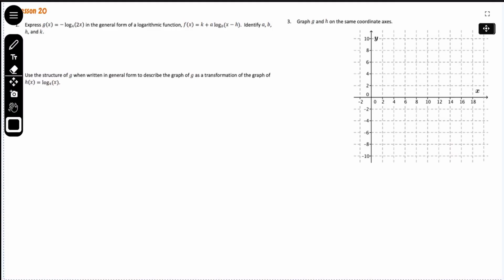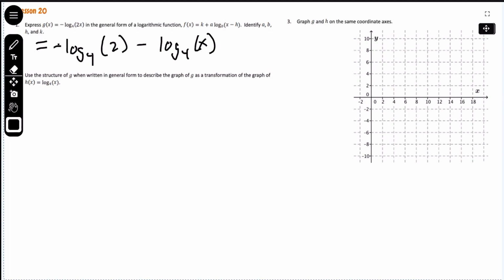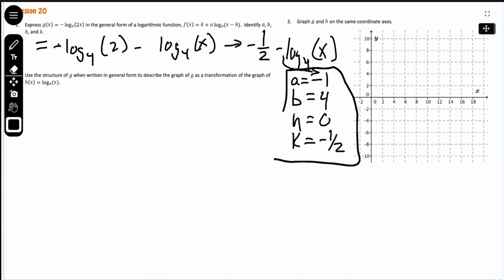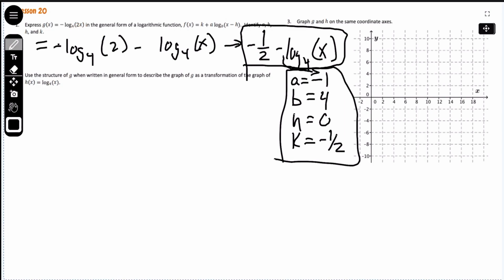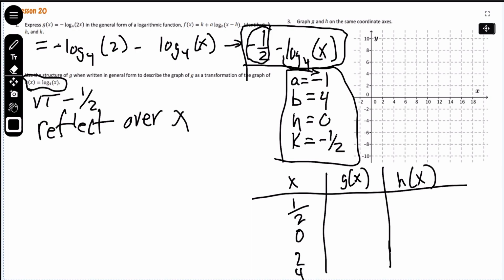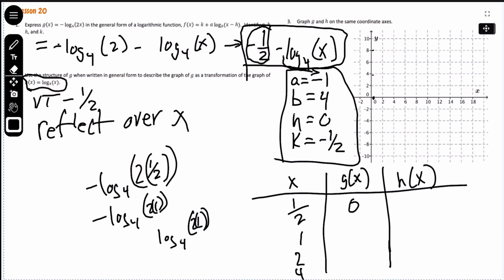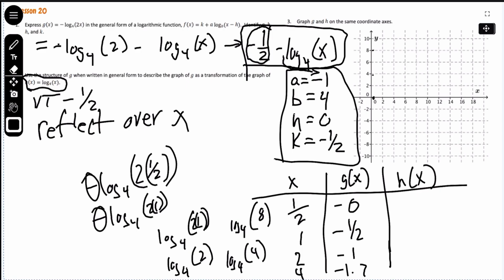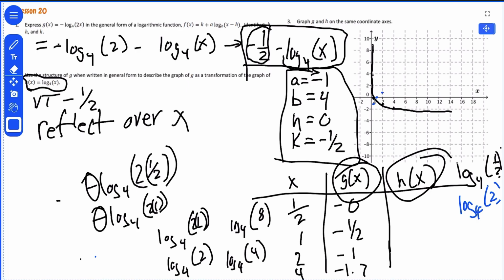A1M4L21ET EngageNY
Logarithm transformations